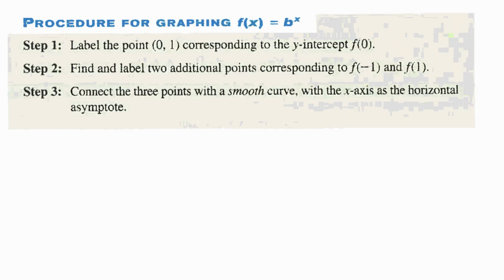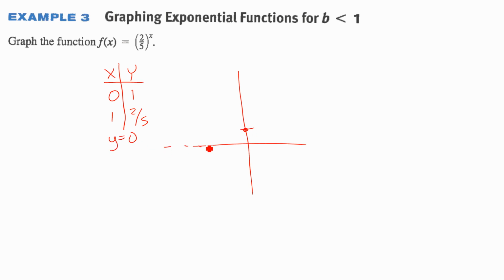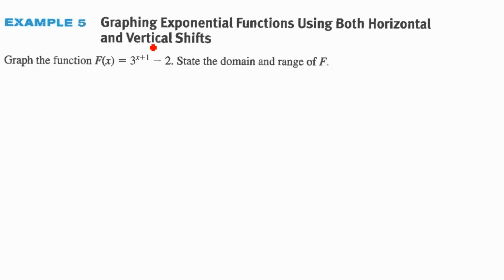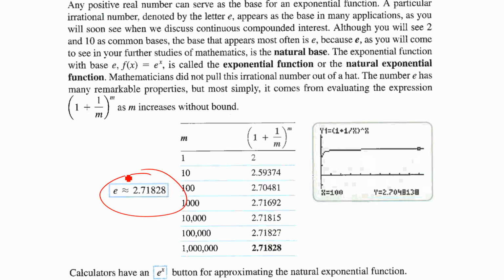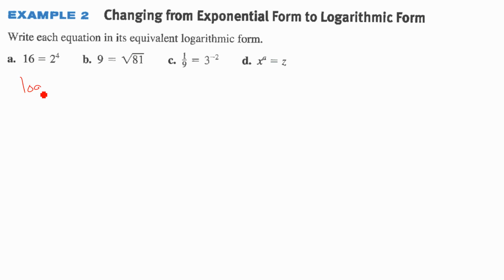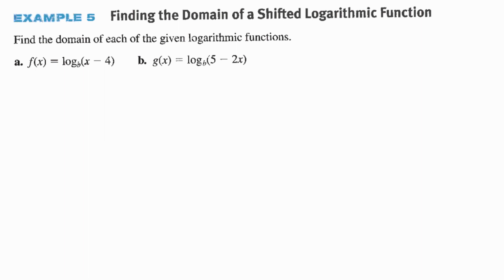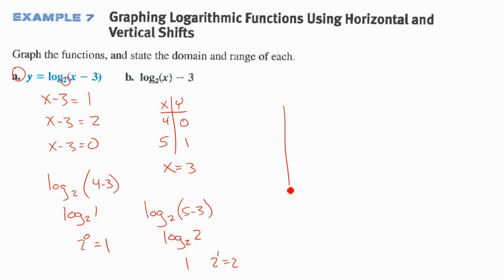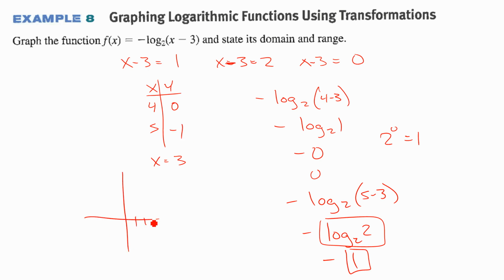Alg 2: 5-1 and 5-2